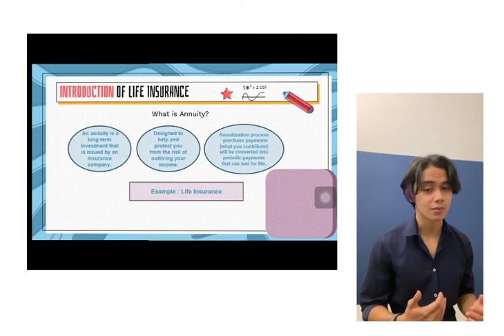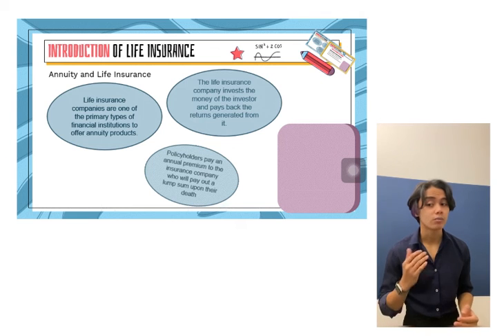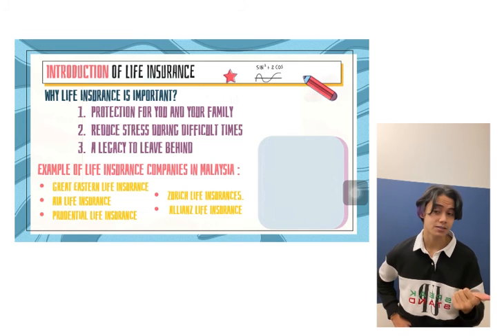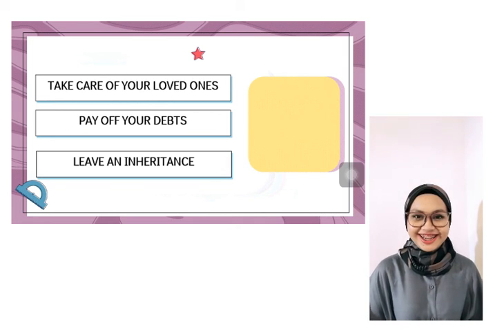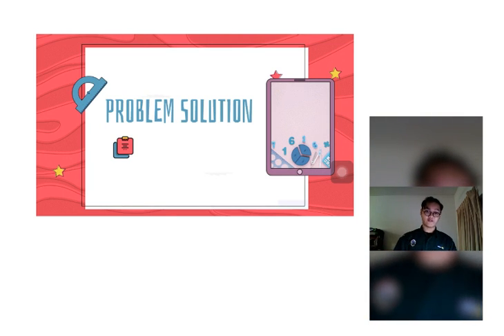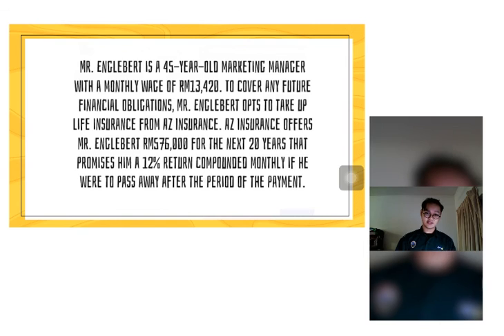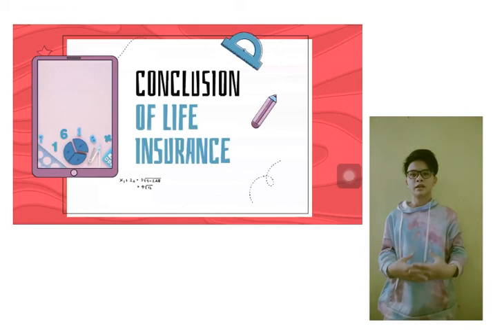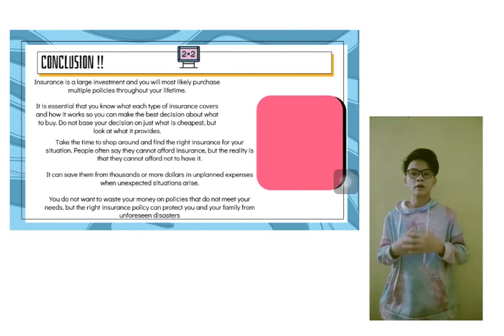KFP00504: VIDEO PRESENTATION (ANNUITY - F10D - GROUP 7 - 2021)